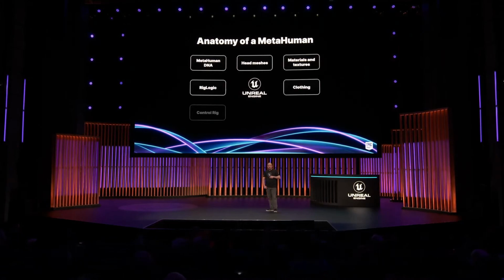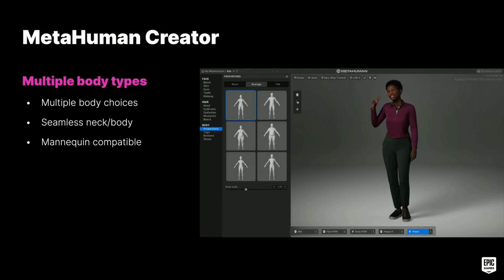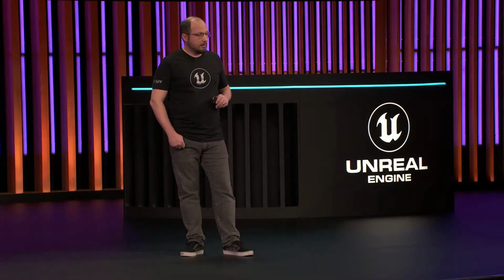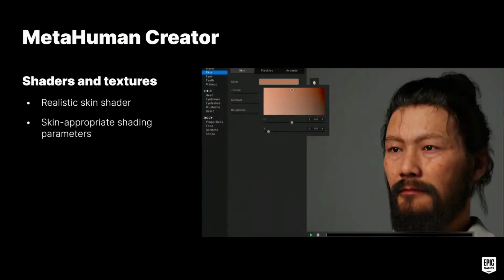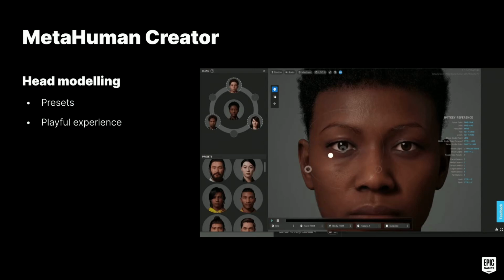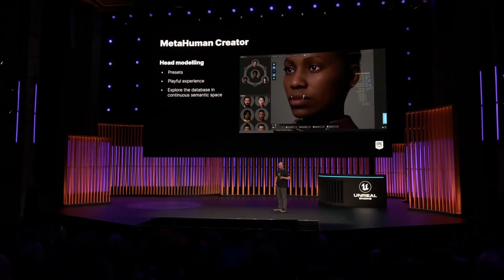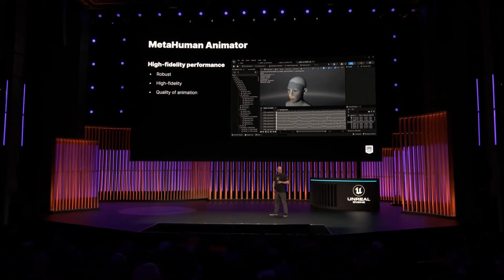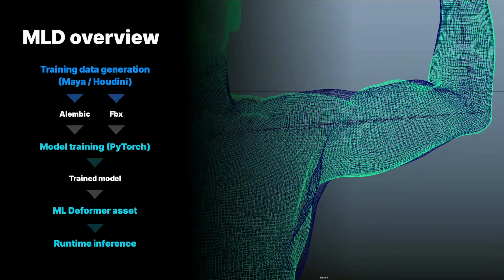Metahuman Anatomy + Animator and physical muscles Unreal Engine 5.2